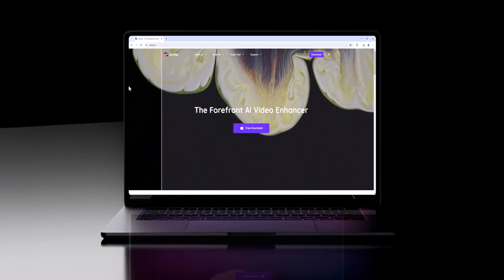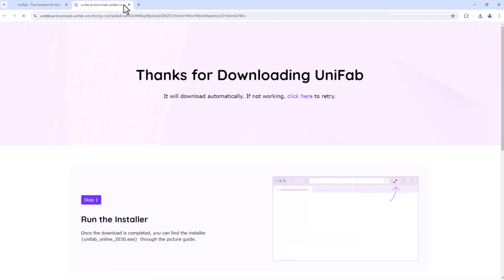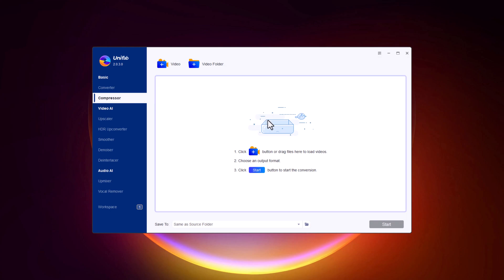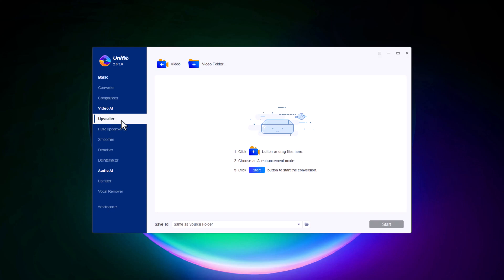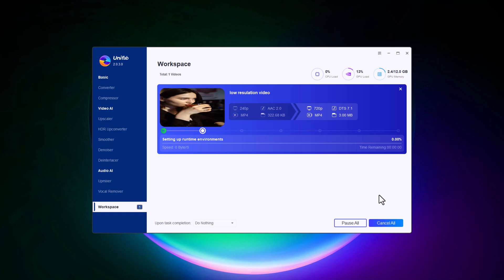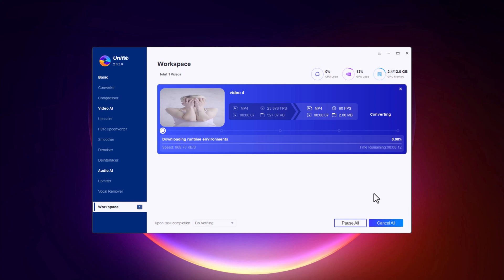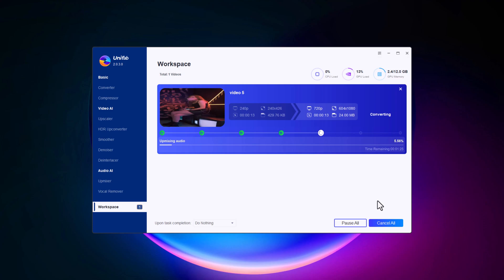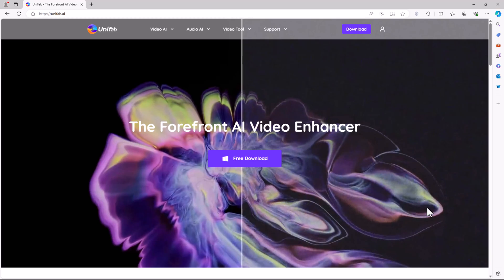How to Upscale Your Videos like Topaz video AI to 4K Quality: Step-by-Step Tutorial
This is the official account of Unifab. If you are interested in this software, you can click this link to see more detailed information about the product:    / @unifabofficial